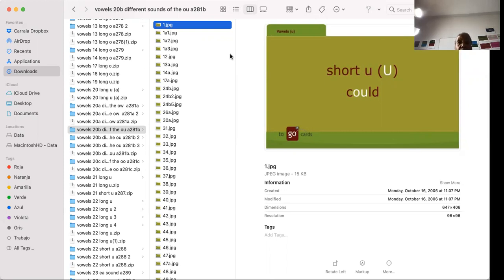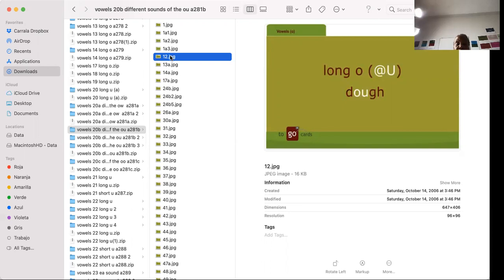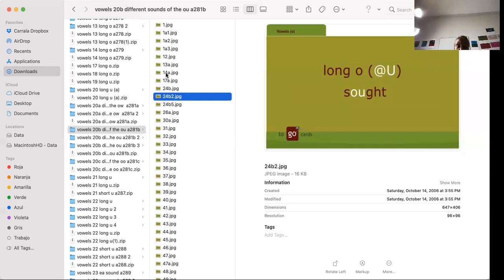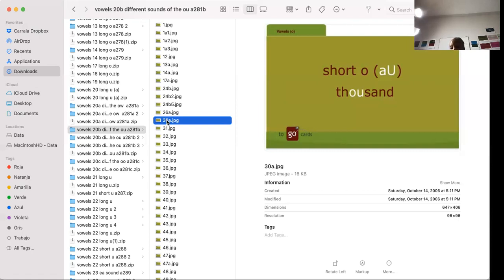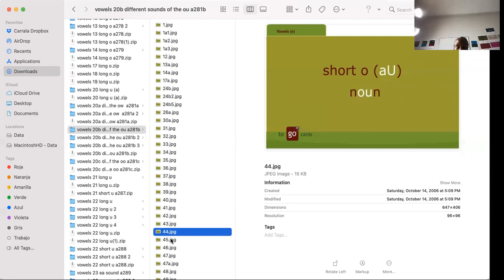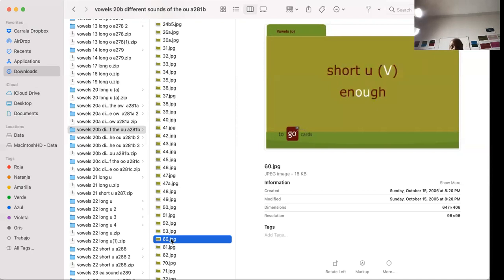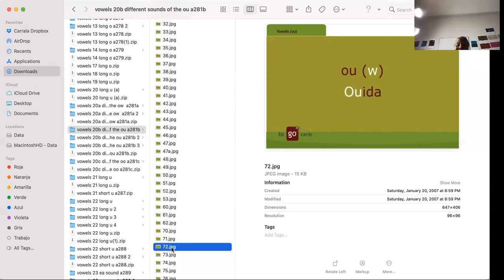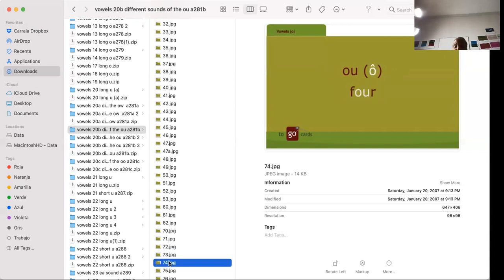Diphthong OU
To understand homophones, homographs, minimal pairs, puns, double entendres, left-handed compliments, word play and jokes, you pay attention to the basics: English vowels and consonants. Each vowel, including the y and a handful of consonants and diphthongs have more than one pronunciation. An example, for diphthongs, would be the ow. The ow has multiple pronunciations. The words bow and bow are not pronounced the same. The ow in one is short and it rhymes with cow or foul; the ow in the other is long and it rhymes with know and show. All vowels of the alphabet are homographs: the a in ate, although written the same, is pronounced differently from the a in at.